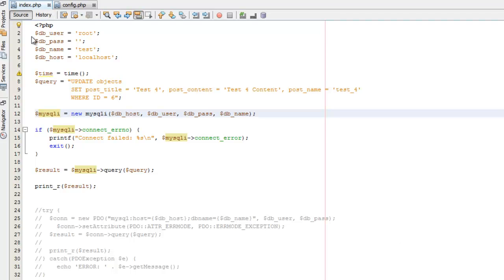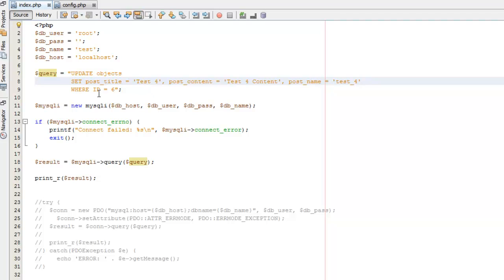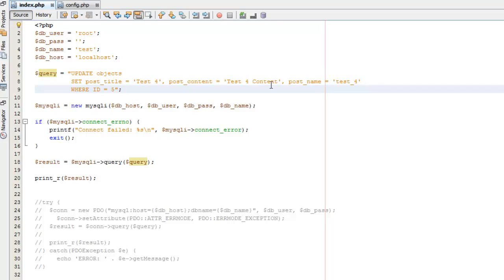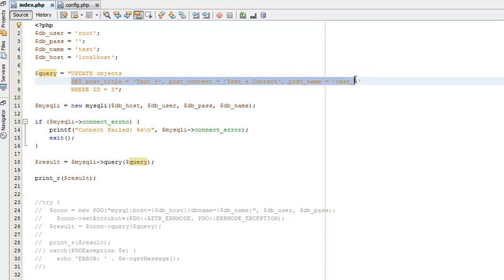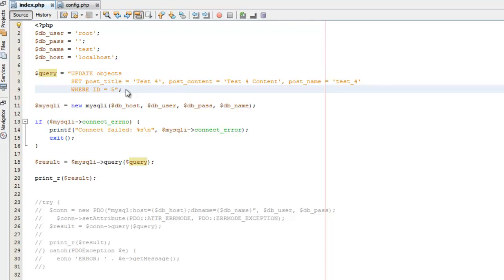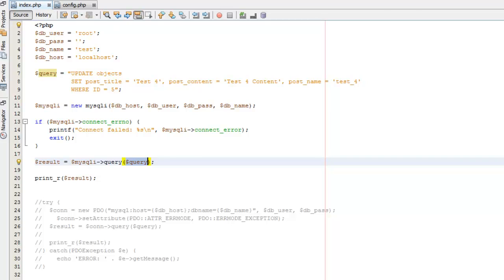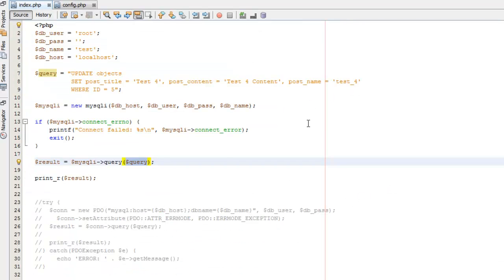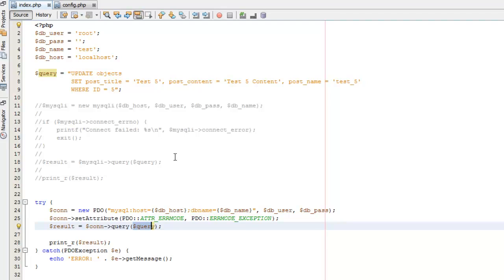How to Update Data In Your Database Using MySQLi and PDO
In this lesson, you’ll learn how to update data in your database to make easy for users to make changes to their information. You’ll also learn the one thing you MUST do in order to keep from ruining your database. We’ll cover both MySQLi and PDO.